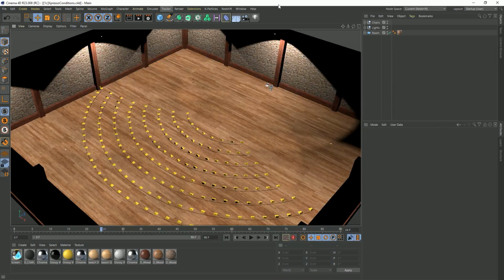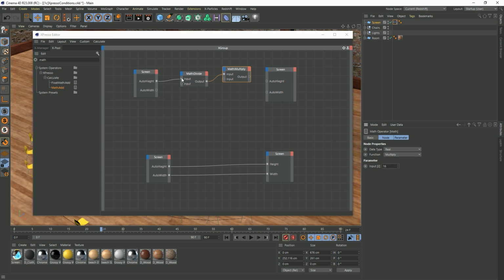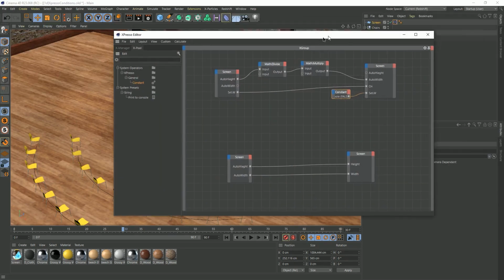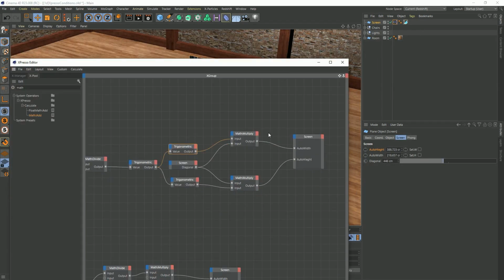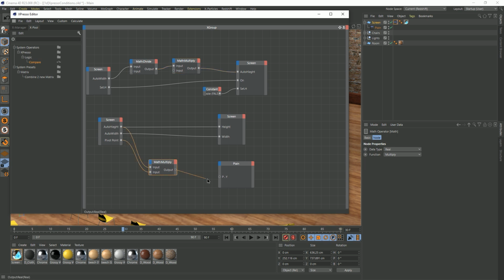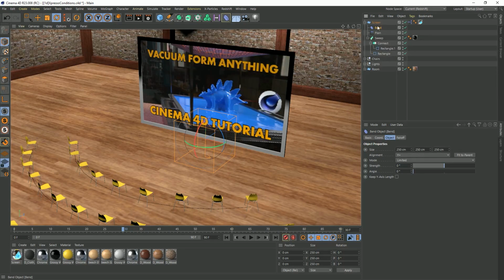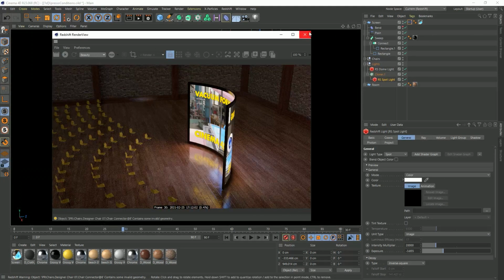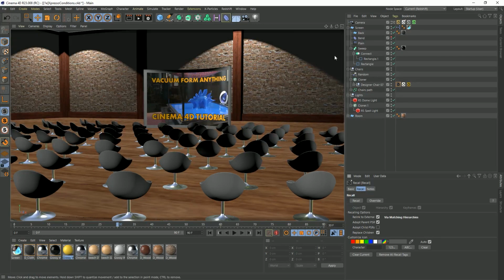Advanced Xpresso Controls! Cinema 4D Tutorial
No previous Xpresso knowledge required. Sneaking in an Xpresso Tutorial before the Motion Graphics world is taken over by Scene Nodes I show you how to use User Data and Xpresso inside Cinema 4D to create more intelligent controls for your rigs!

Time Stamps
00:00:00 - Welcome!
00:01:19 - Rocket Lasso Roundup Newsletter
00:02:30 - Starting object, User Data, basic Xpresso
00:19:10 - Frame of lag fix, Xpresso order of operation
00:10:51 - Creating an Xpresso condition!
00:22:51 - Creating a smart Xpresso condition!
00:25:43 - Adding extra controls (Pivot Point)
00:35:18 - Adding Bend
00:44:50 - Demo for Recall from Rocket Lasso, how it can speed up your workflow
00:49:14 - Outro

Thanks everybody!